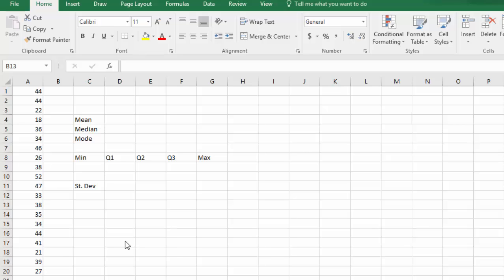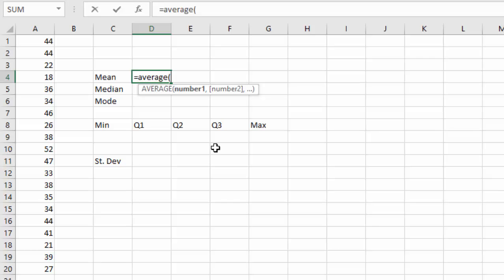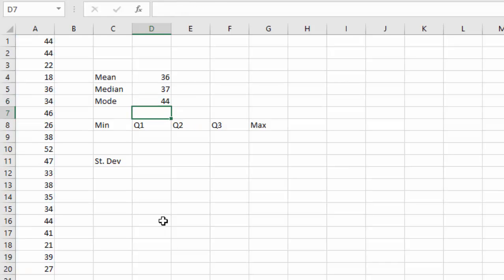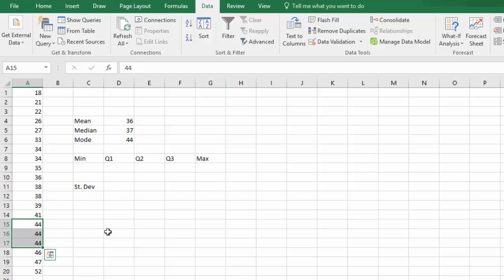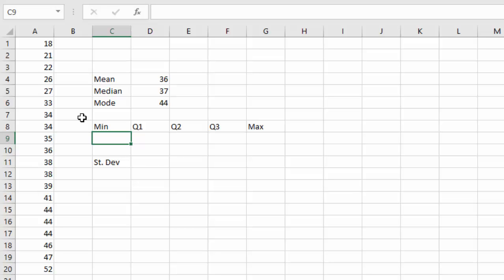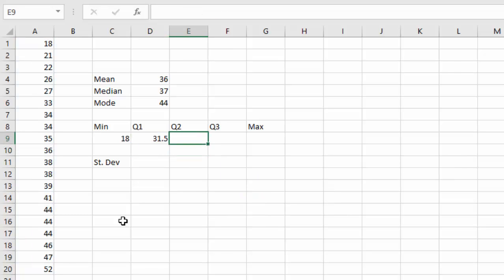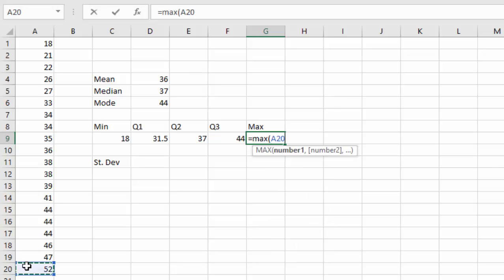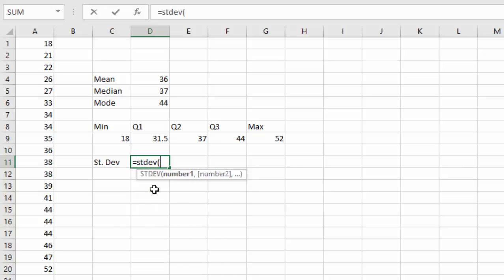Week 2 Excel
Excel tips for week 2